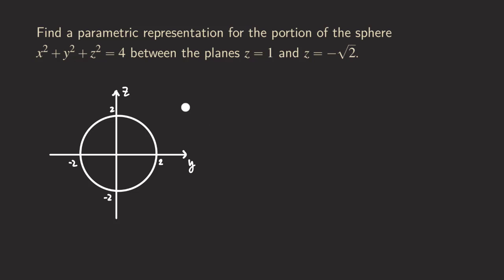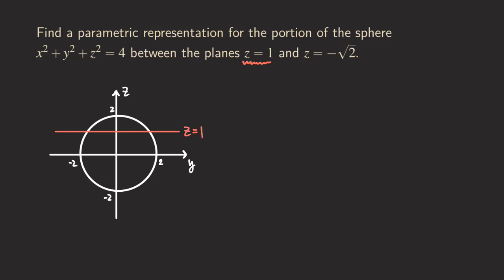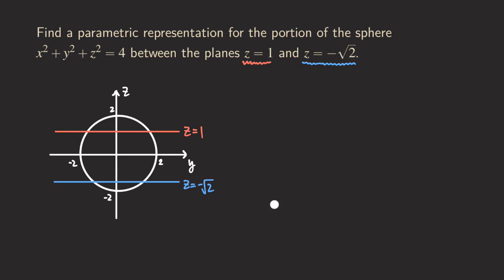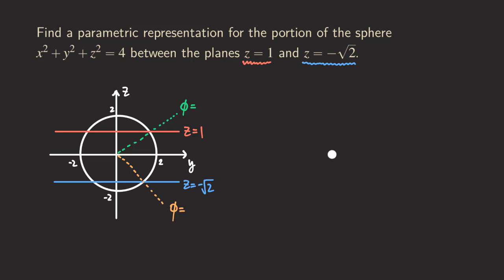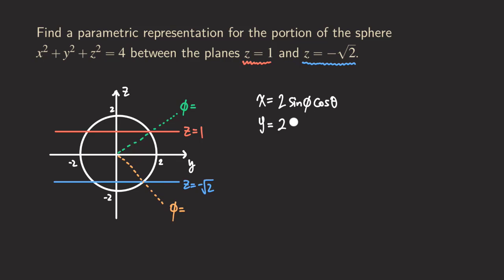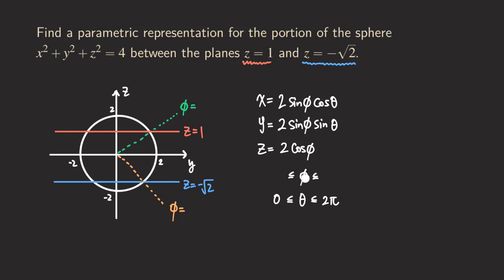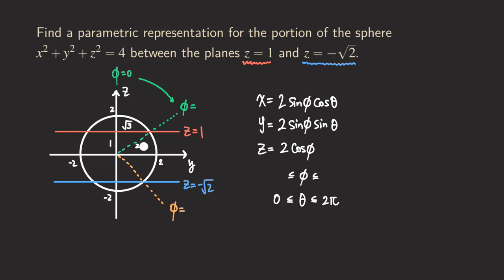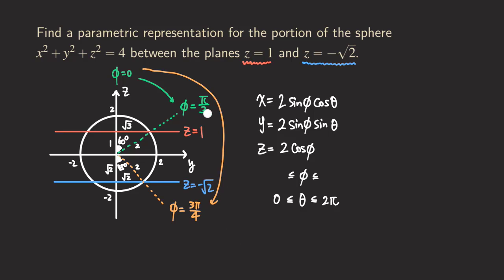Parameterize the Portion of a Sphere Between Two Planes z = 1 and z = -Sqrt(2)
In this video, we talk about how to parameterize the portion of a sphere between two planes z = 1 and z = -sqrt(2). The sphere is given by the equation x^2+y^2+z^2=4, which is centered at the origin and with radius 2. The trick to find the parametric representation is to look at the yz-plane (with x-axis pointing toward us). Using the yz-plane view, we can find the domain for the parameter phi in our parametrization.